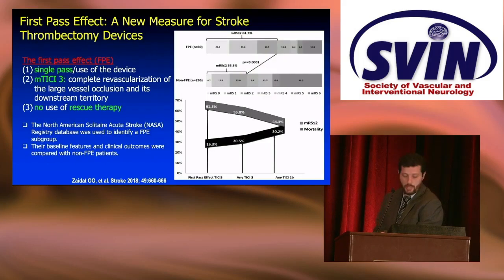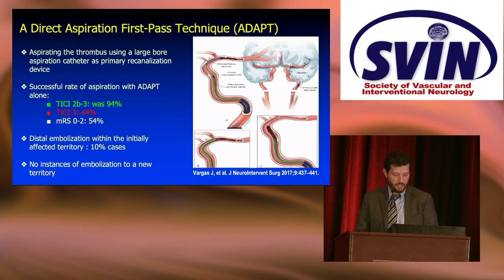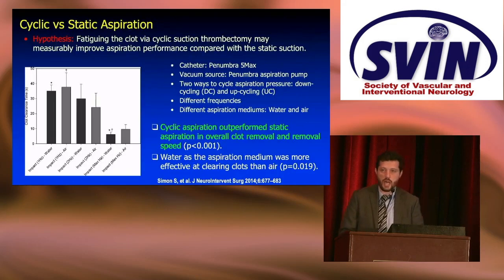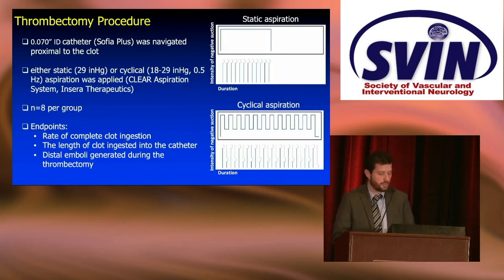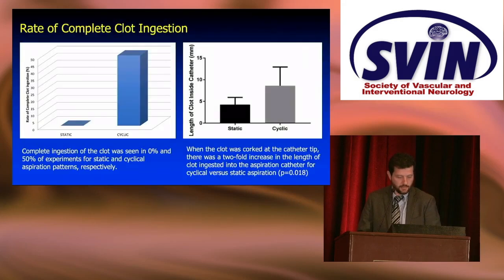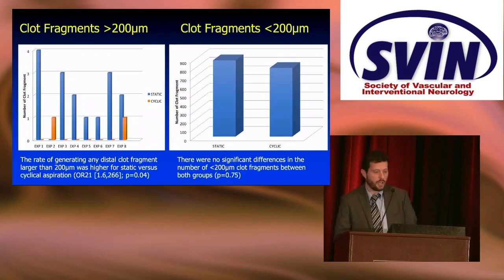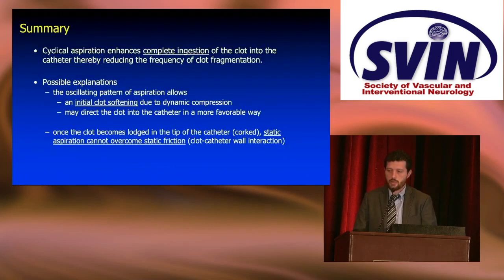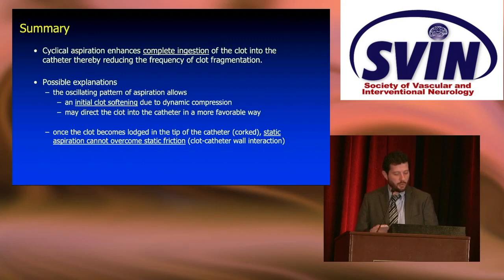Cyclical Aspiration Improves Clot Ingestion & Reduces Fragmentation - Dr. Marosfoi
Cyclical Aspiration Technique Improves Clot Ingestion and Reduces Clot Fragmentation - Dr Miklos Marosfoi from the New England Center for Stroke Research talks about the importance of Vacuum Suction Devices with Cyclical Aspiration (using the CLEAR Aspiration System, Insera Therapeutics Inc.) in helping improve the rates of complete clot ingestion of stroke-causing clots (namely TICI 3 or first pass revascularization) and decreasing the risk of dangerous debris or emboli being released during stroke thrombectomy (aka clot retrieval), in the session on latest clinical trials and breakthrough technologies at the 2018 SVIN Annual Meeting in San Diego.